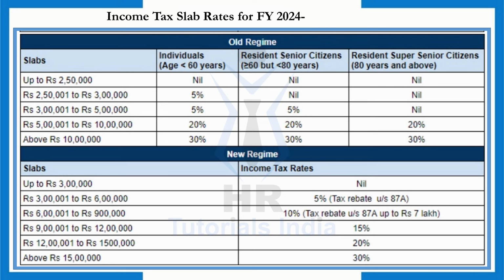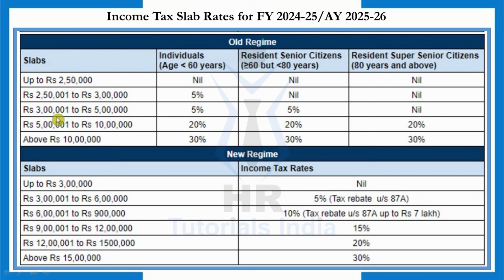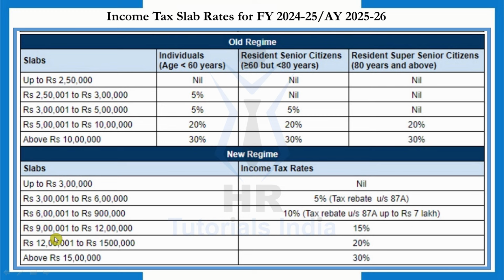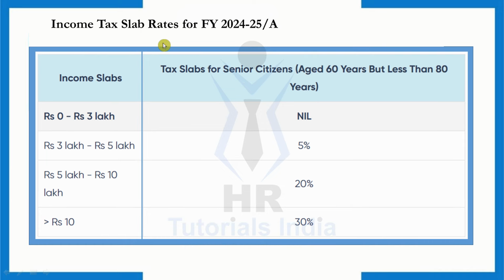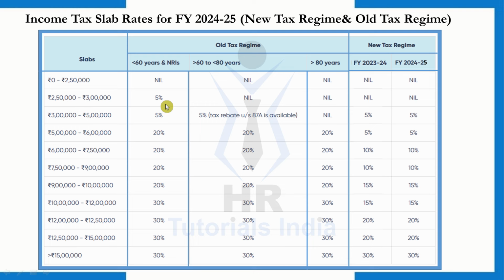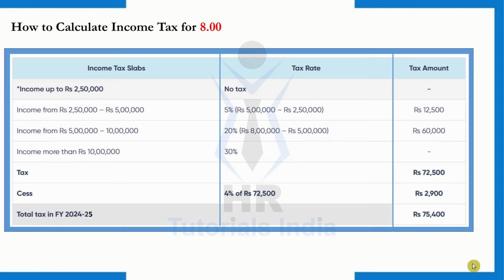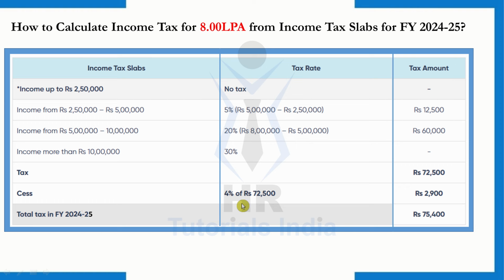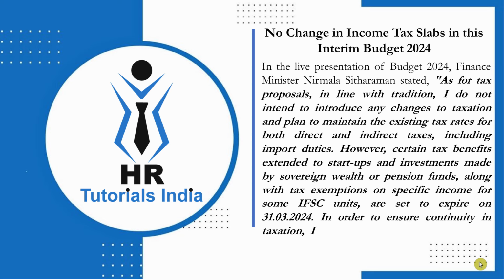New Income Slab Rates For FY 2024-25 | Budget 2024 | HR Tutorials India | New Income Tax News Today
New Income Tax Slab Rates for FY 2024-25 || Budget 2024 || Income Tax Calculation 2024-25 || How To Calculate Income Tax 2023-24 || New Income Tax Slab Rates

Finance Minister Nirmala Sitharaman did not tinker with income tax slabs for the financial year 2024-25. No major announcements were made on the Direct Tax front, which will come both as a relief and a disappointment for the salaried taxpayers. Sitharaman announced some relief for senior citizens. For senior citizens who only have pension and interest income, exemption from filing of income tax returns was announced by the finance minister.

Belying huge expectations, Budget 2024 has not provided any income tax relief to tax payers. No changes in income tax slabs or rates have been proposed. Nor have any additional tax exemptions or deductions been introduced. Standard deduction for the salaried and pensioners also remains same as before. With no change in the basic exemption limit, income tax slabs and rates, an individual tax payer will continue to pay the tax at the same rates applicable in FY 2023-24

Big Relief For Citizens Above 75 Years Of Age
What is Recruitment?
Importance of Recruitment
Recruitment Process
Recruitment and Selection
Scope of Recruitment and Selection
Recruitment and Selection in English
Recruitment and Selection Video
Recruitment and Selection Presentation
Recruitment & Selection
Recruitment Process Steps
Recruitment in HRM
What is Recruitment in English
What is Recruitment Process
What is Recruitment and Selection
What is Recruitment in HRM
Recruitment in Human Resource Management
What is Recruitment in Human Resource Management
Recruitment and Selection in HRM
Recruitment and Selection in Human Resource Management
Recruitment and Selection Process
Recruitment and Selection Difference
Difference between Recruitment and Selection